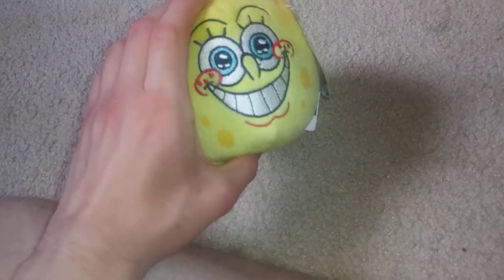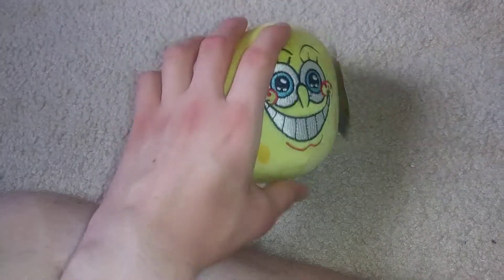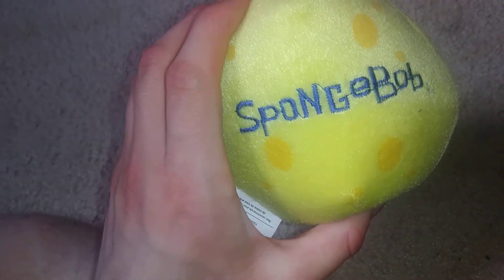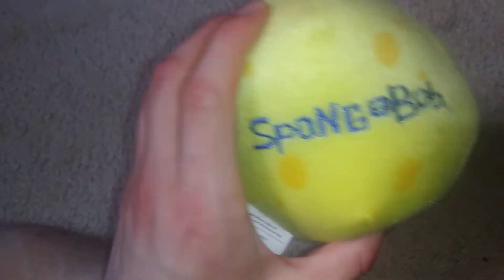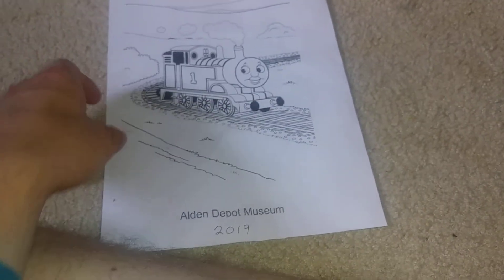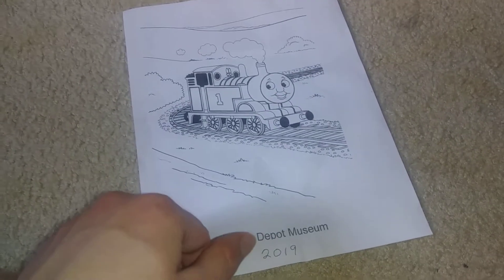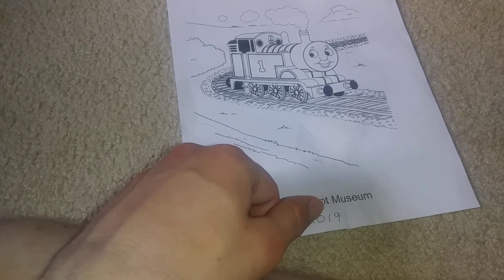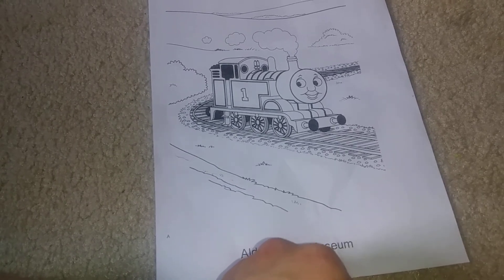I'm back early/What I got from Upnorth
I'm so excited for my birthday, and I meant to say "Alden," not "Rapid City."